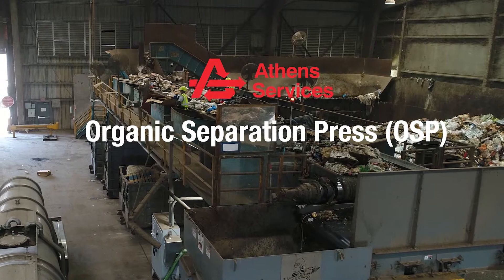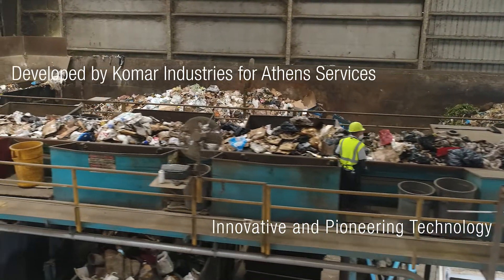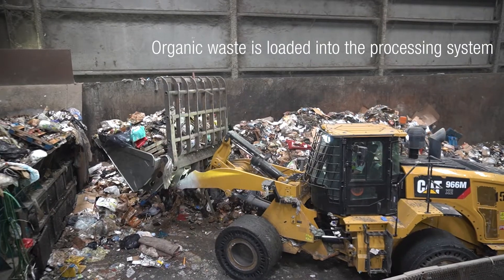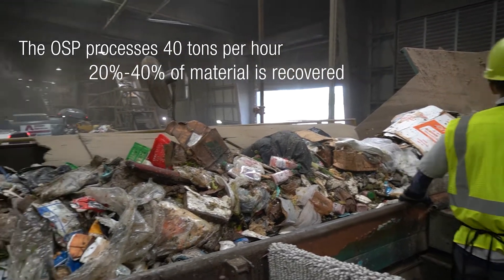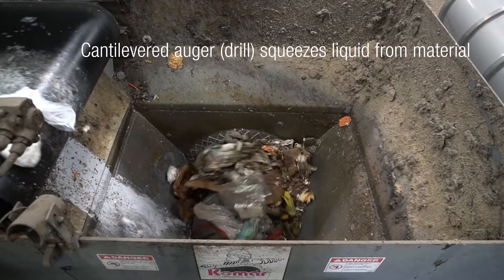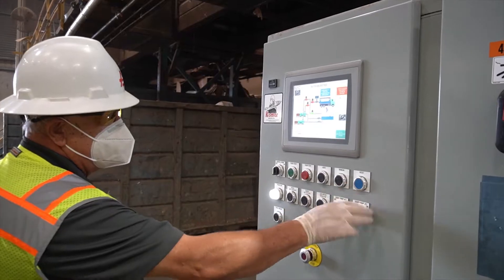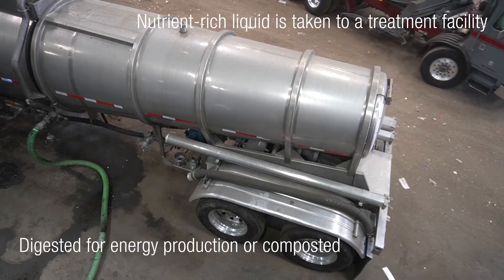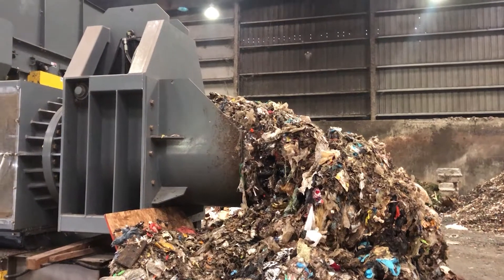Adopting New Technology to Meet Organics Waste Diversion Goals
Athens Services leads the region in diverting waste from landfills with the most technologically advanced materials recovery facilities (MRF) in Southern California. Now, Athens is pioneering innovative technology that, combined with existing processes, will result in higher diversion rates.